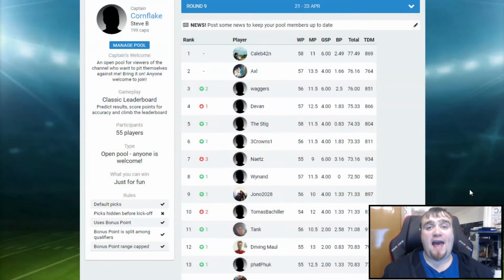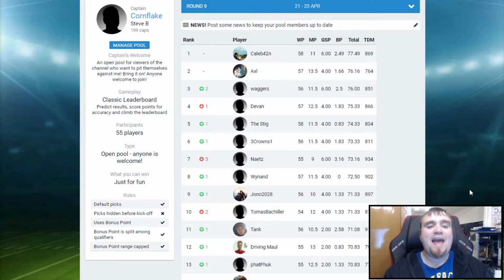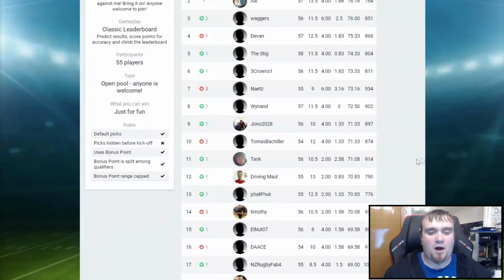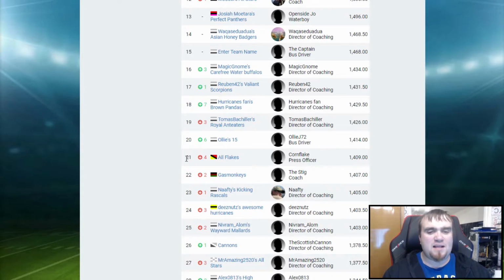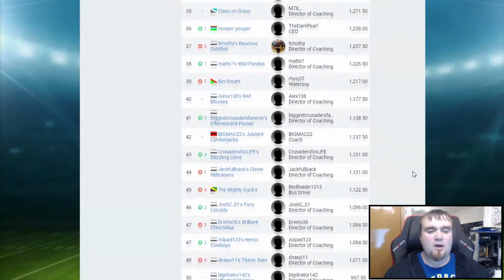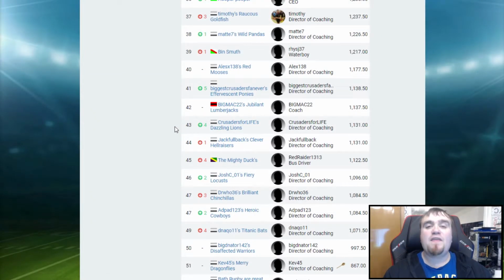2017 Super Rugby Round Ten Preview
I apologise in advance, the more I try to keep these shorter, the longer they get :( Hope you all enjoy!

If you want to join my predictions and fantasy pools on SuperBru, links are here:

League ID: newtsign

League ID: hulkdual

2017 Super Rugby season continues on this weekend! I take a journey around all the matches and give my thoughts on who will win, things to watch and scores to not put your house on!